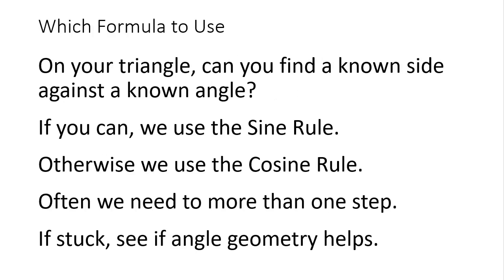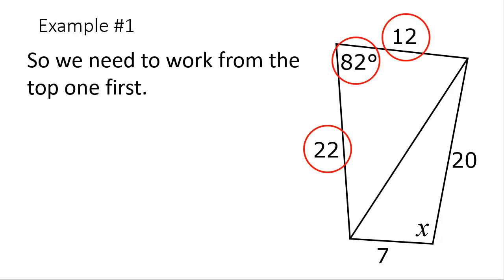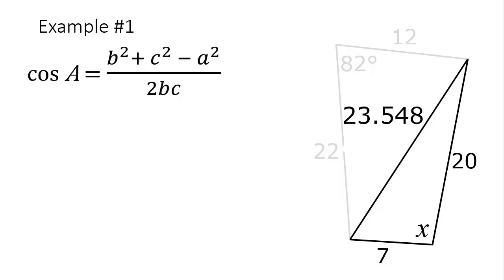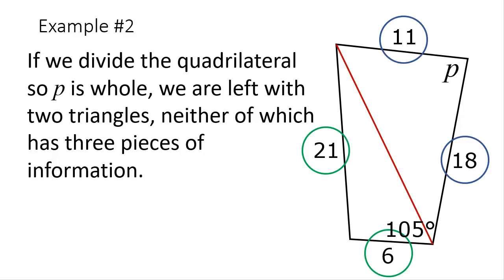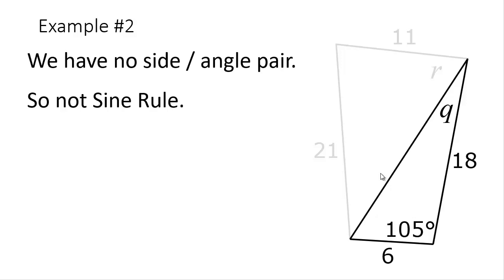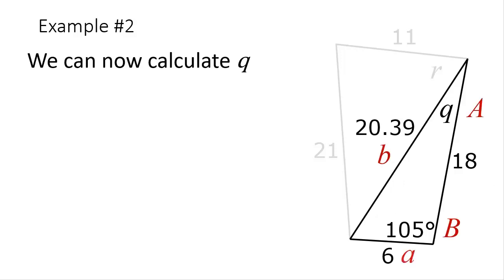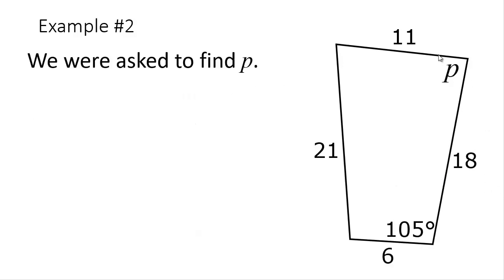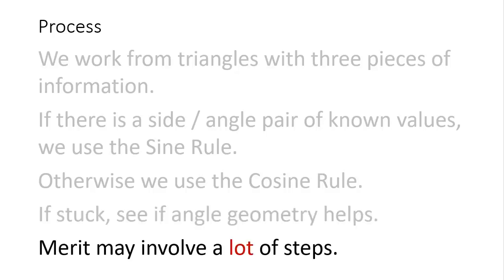Man vs Maths : L2 Trigonometry #10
Multiple step problems starting with non-triangular situations